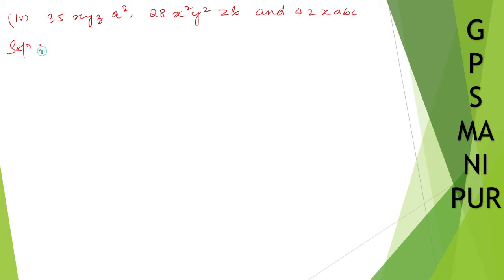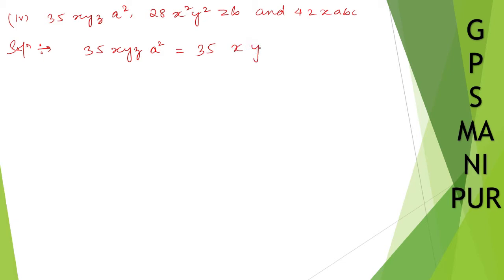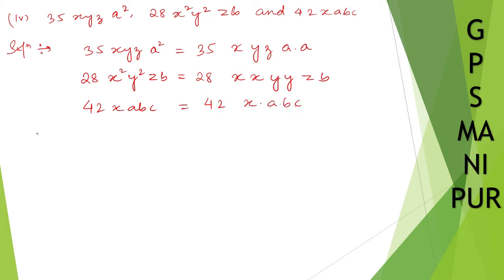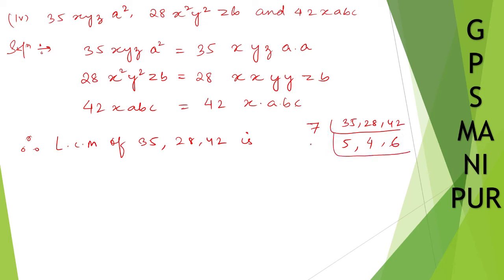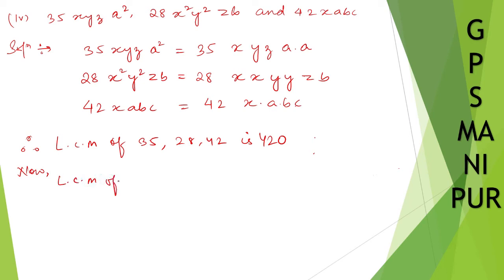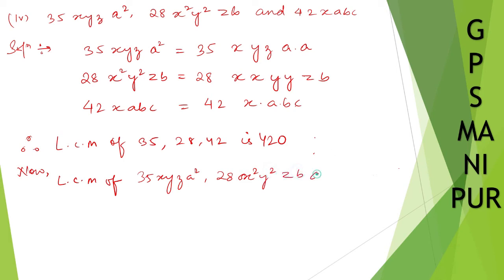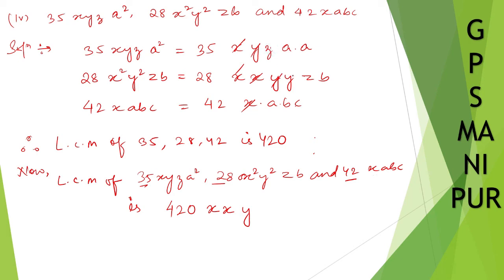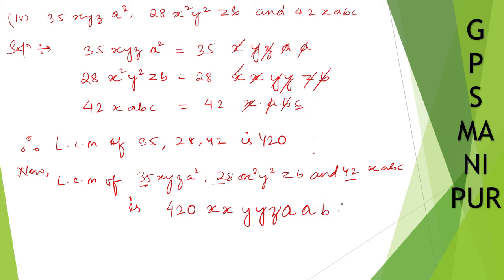POLYNOMIALS || CLASS IX M ATH EX.2.4 Q.2 (iv) || MANIPUR BOARD || GPS MANIPUR